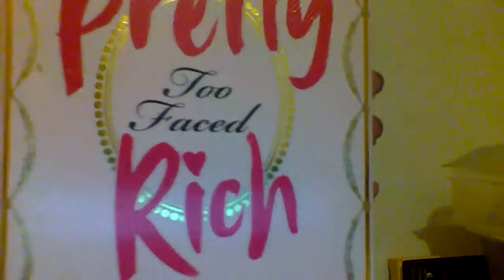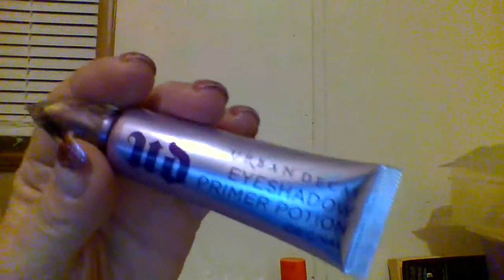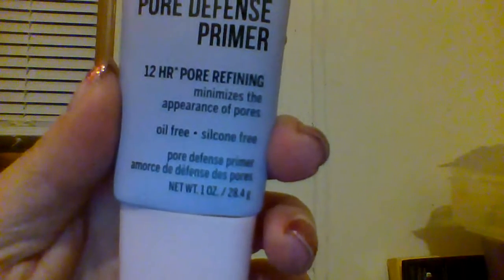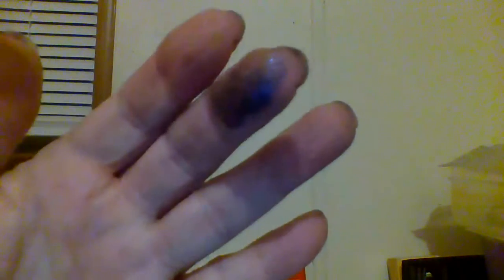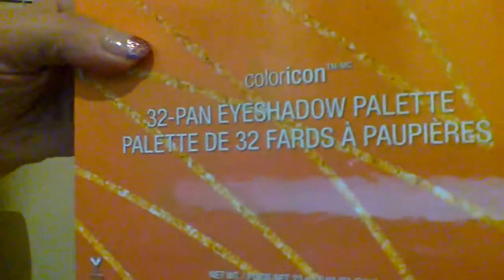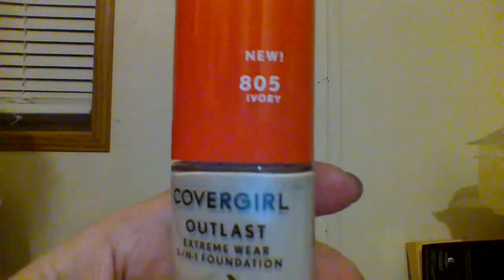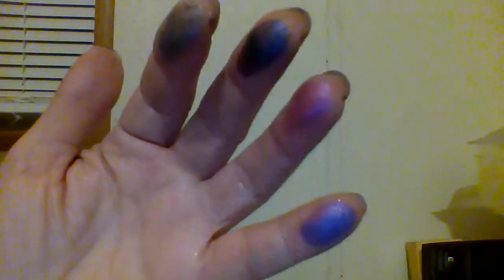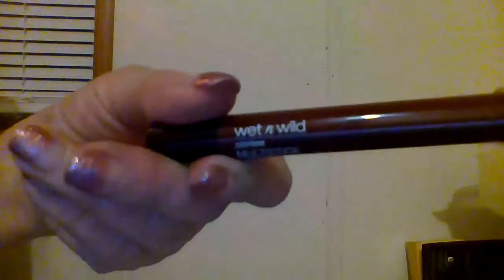The Hits Of 2021 - The Products That Work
All the products that work. Also links included